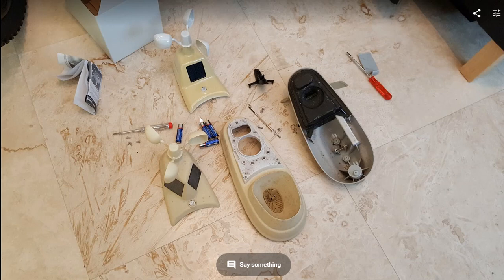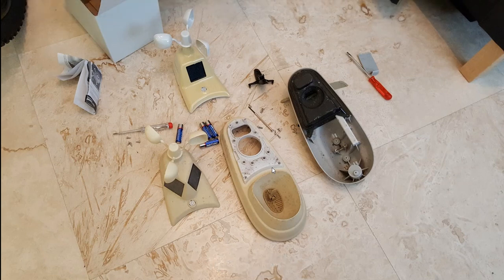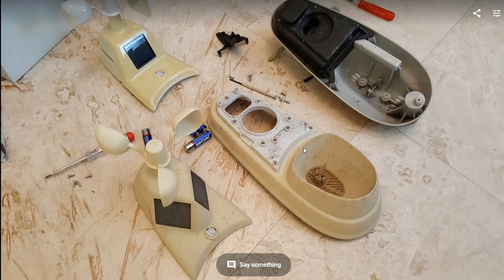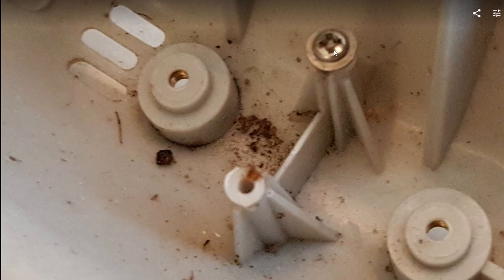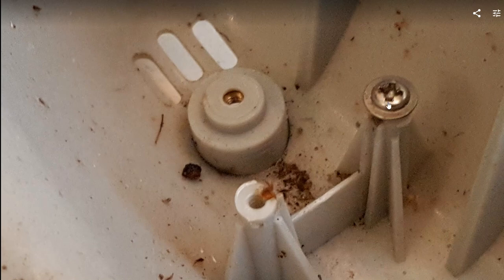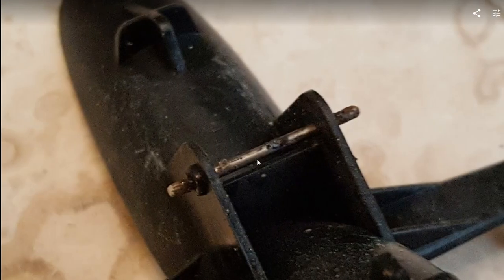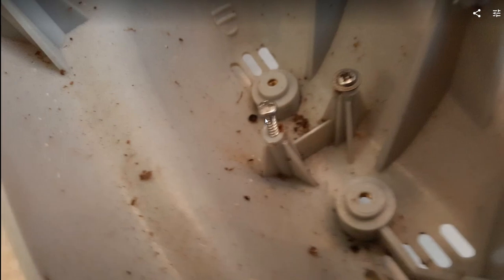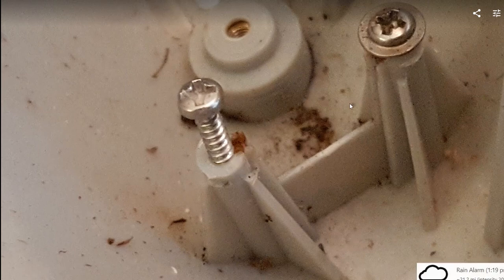How To Repair The Rain Gauge In A AcuRite 01035M Weather Station with 5-in-1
If it doesn't work and you need a new one, you can buy cheap on Amazon with this